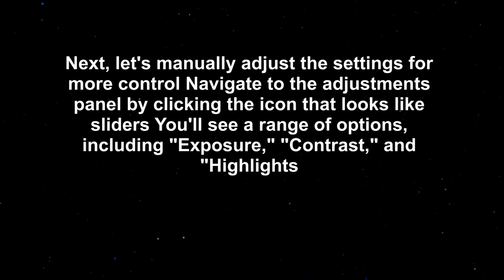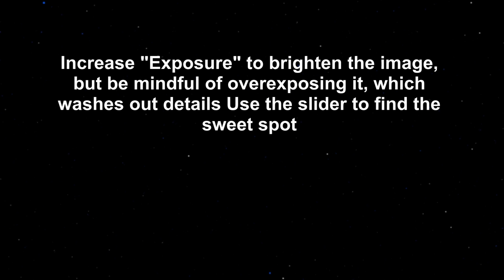How to Enhance Photo Quality In Adobe Photoshop Express - KevinHowTo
How to Enhance Photo Quality In Adobe Photoshop Express guides you through enhancing the image quality using the Adobe Photoshop Express app, focusing on improving brightness, contrast, and other elements. Incorporating the key steps to improving how images look with easy use. Improve the appeal of your photos using a few simple techniques.

00:00 Intro
00:12 Auto Enhance
00:26 Manual Adjustments
00:32 Exposure
00:42 Contrast
00:51 Highlights
01:00 Clarity and Vibrance
01:09 Before & After